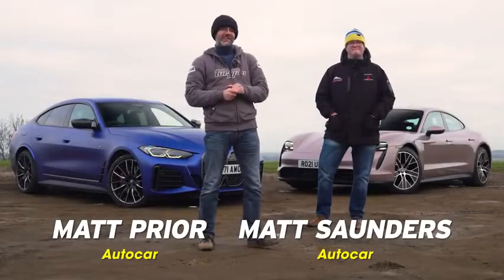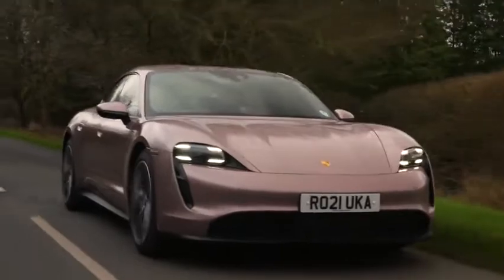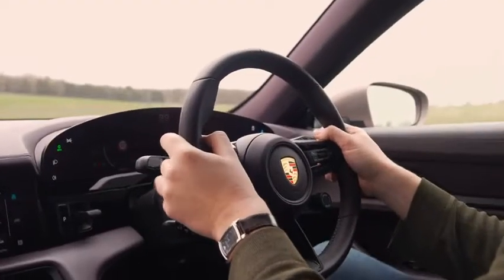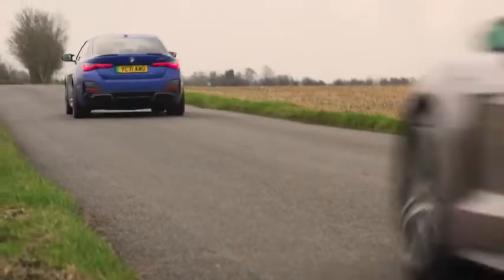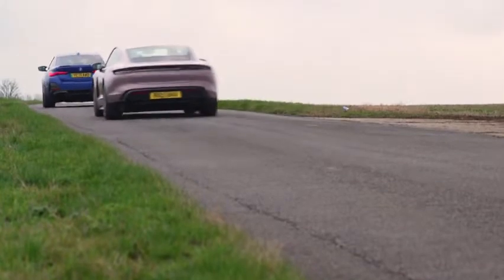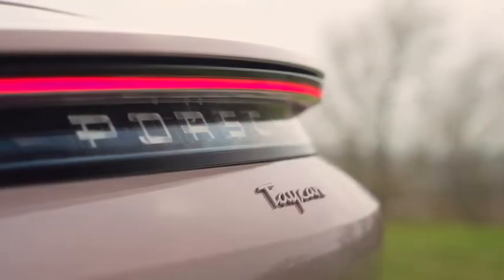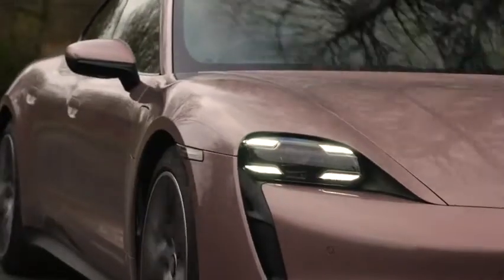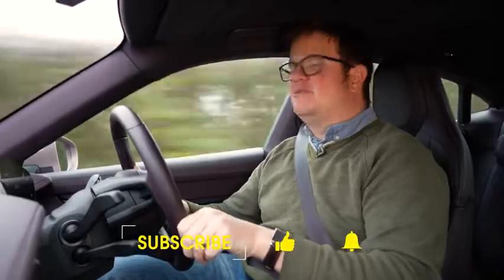New 2022 BMW i4 v Porsche Taycan review The world's best fast EV Autocar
Autocrat's super-luxury chart takes in the best of the very best on four wheels: only the ultra-rare, ultra-expensive and ultra-luxurious get in.

Most of the contenders here are limousine saloons large enough to make the average three-bedroom semi-detached house look small, but one or two of the most demure and desirable SUVs in the world make the cut also.

If you want the very last word in opulence, sophistication, sense of occasion and conferred status from your choice of car, this is the niche you’ll be shopping in. There isn’t a car here that you can buy for less than a six-figure outlay, and one or two might even cost you seven figures. For regular super-luxury class clientele, after all, to be denied the opportunity to double the cost of your car in making it absolutely your own would be the ultimate turn-off.